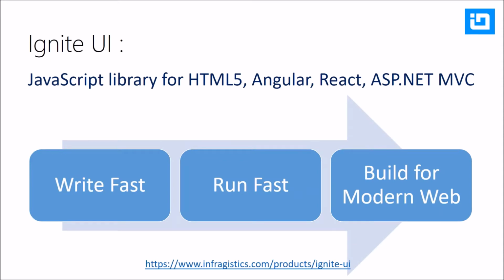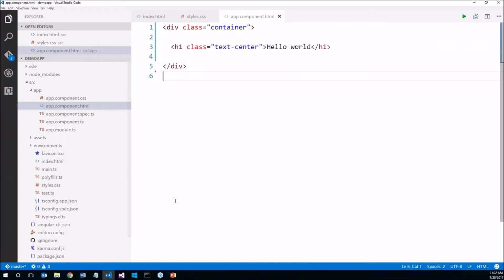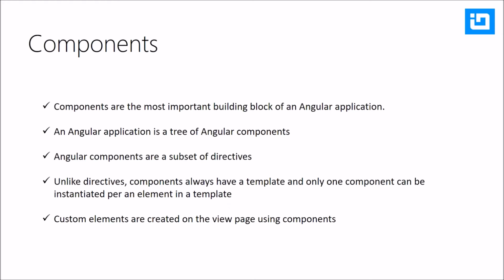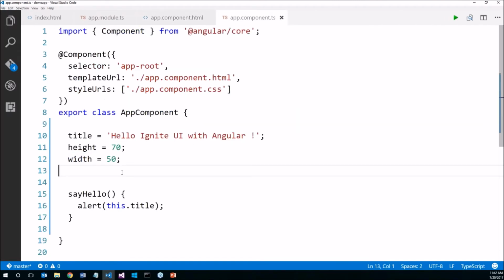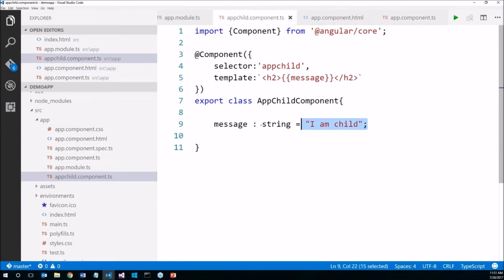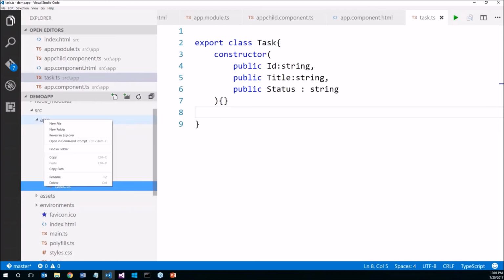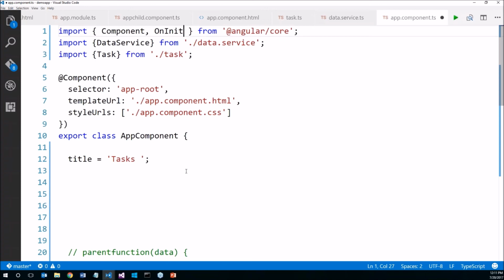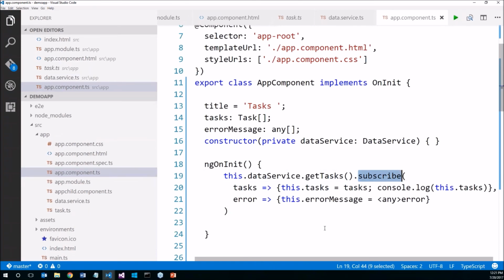How to Create Your First Angular 4 Application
A powerful framework for both mobile and desktop development, Angular is one of the most popular JavaScript frameworks out there. It can be used to create single-page web applications or hybrid mobile applications. In this webinar, Infragistics Developer Evangelist, Dhananjay Kumar, will show you how, using Ignite UI for JavaScript Angular components.
Not only will you get started with Angular and build your own app, you’ll also learn about many of Angular’s core concepts, including:
• How to create a project with Angular CLI
• Components and components communications
• Services and dependency injection
• Working with $http
In addition, you’ll see first-hand how easy it is to build a responsive Angular application using Ignite UI for JavaScript Angular components. You’ll leave the webinar with a thorough understanding of the core concepts of Angular that will have you creating your own Angular apps in no time!